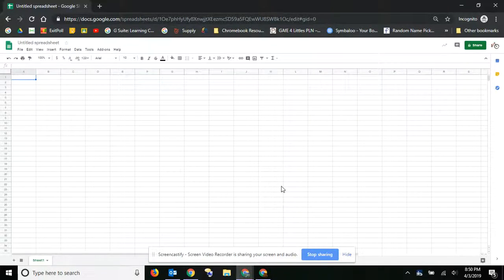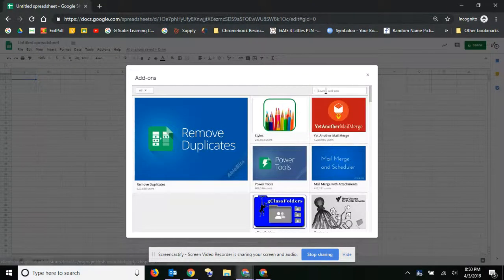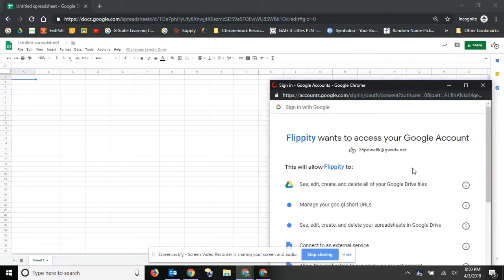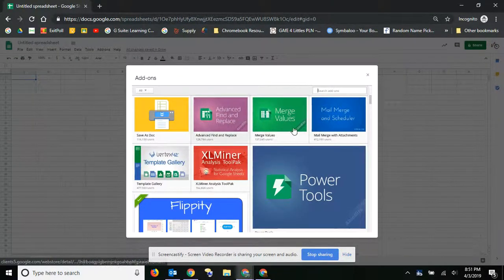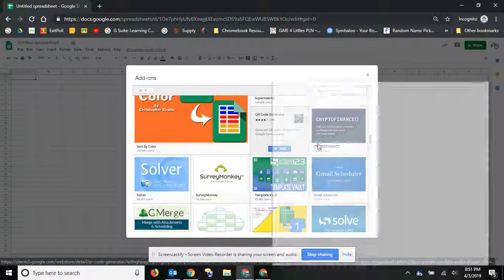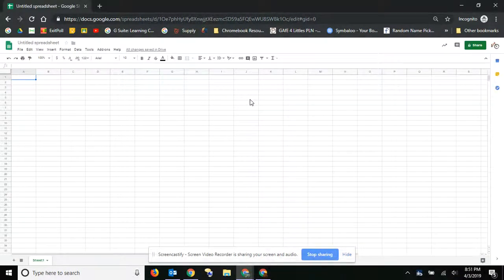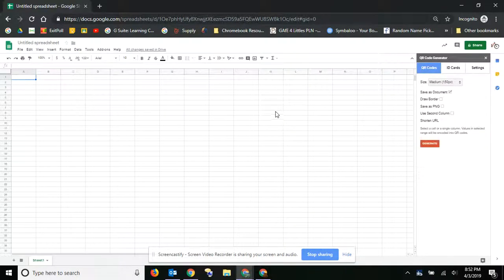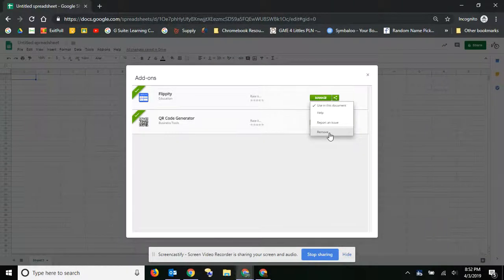Getting Add-Ons in Google Sheets